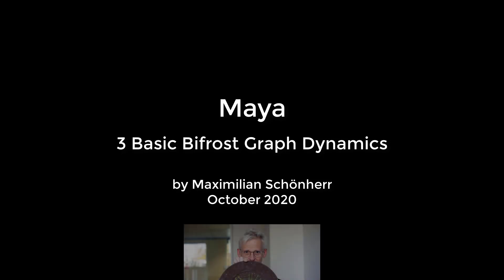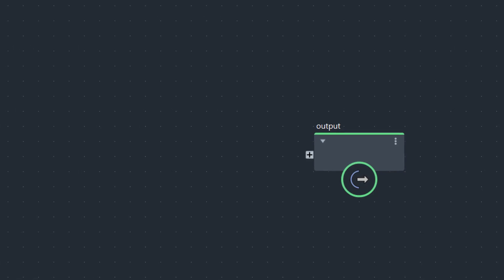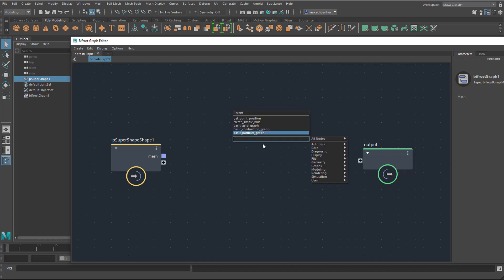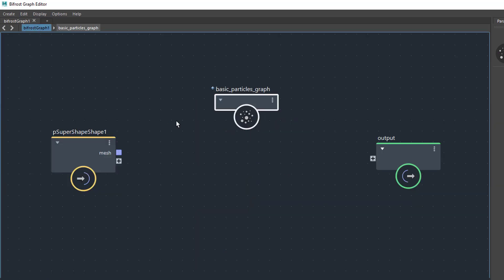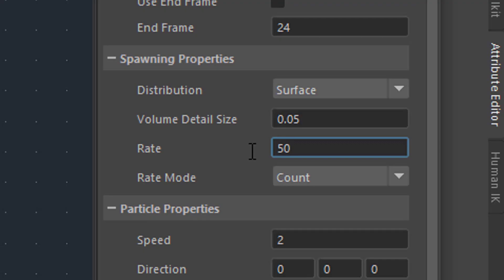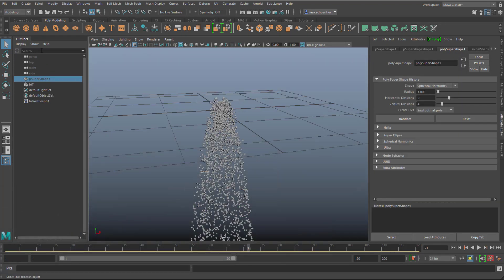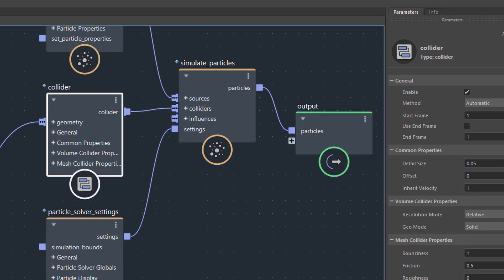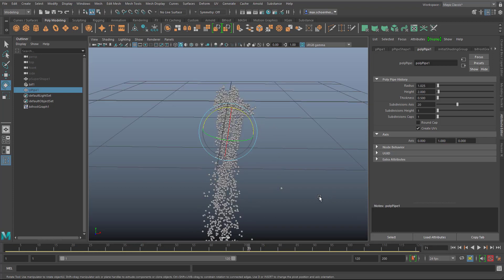Maya: 3 BASIC Bifrost Graph Dynamics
Bifrost Graph is a visual programming language. If this sounds problematic to you, give this tutorial a try. I introduce three Bifröst Dynamics modules which are called BASIC. And the lead to amazining dynamic effects with quite remarkable speed.

If you want to shade your particles and the steam, check out this tutorial:

The music: "Computer Animation", "Toyz" and "Bifrost Graph", composed by me, Maximilian Schönherr, licensed via GEMA Germany.